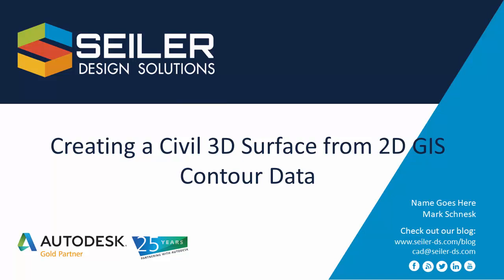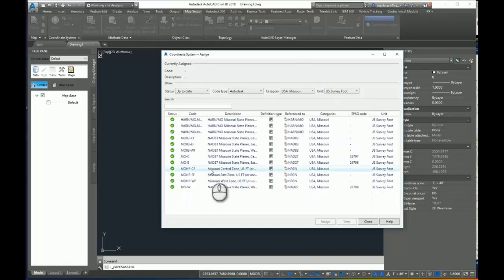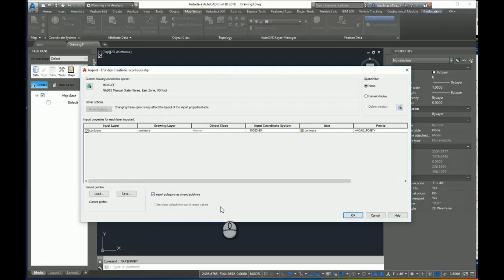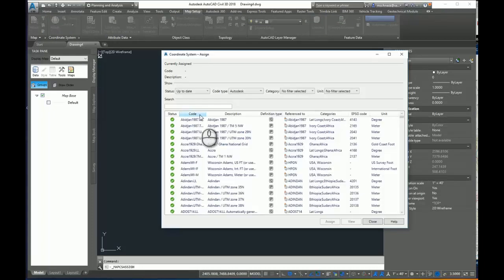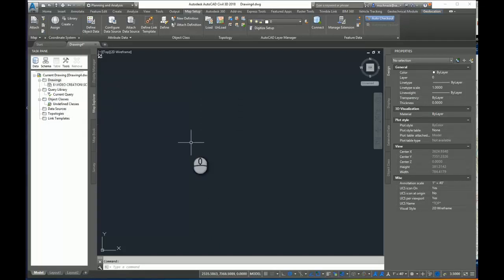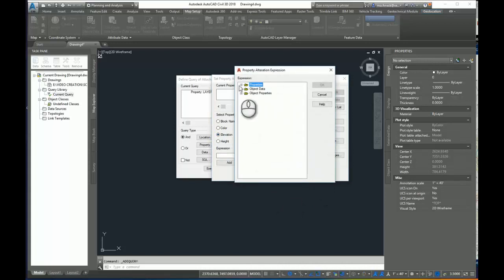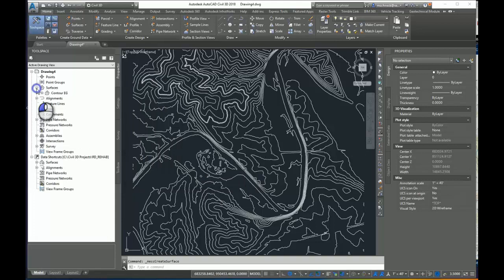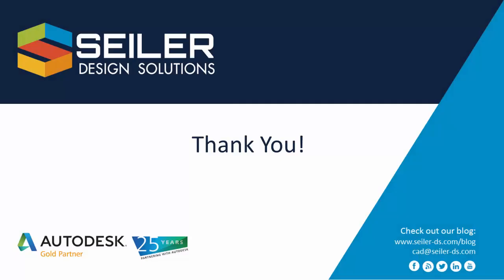Surface from GIS Contour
Every so often, we will get countour GIS data from a website or from a client dataset that we want to use for preliminary surface data in a Civil 3D design.

In this video, I will use Map 3D tools from within Civil 3d and show you how to import 2D contour data from a Shapefile into a drawing, query the data to another drawing to elevate the imported polylines and finally create a Civil 3D surfrace from this data.